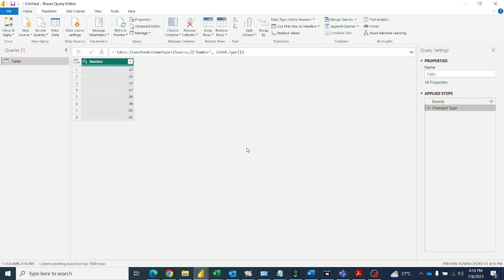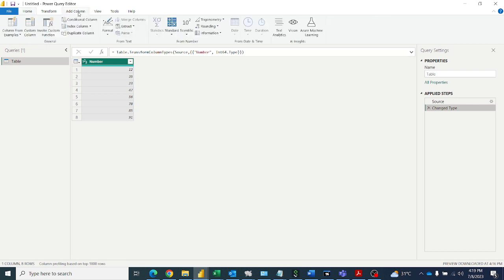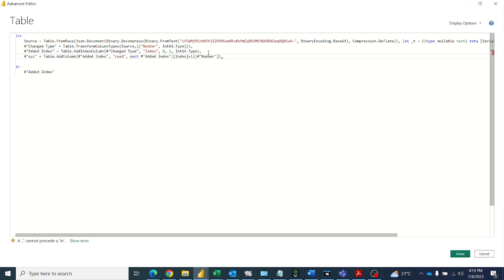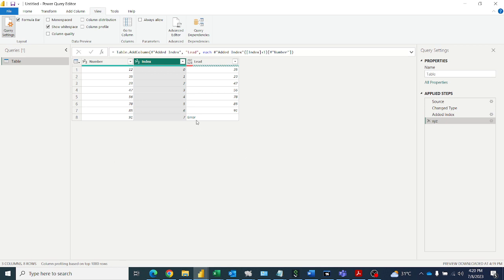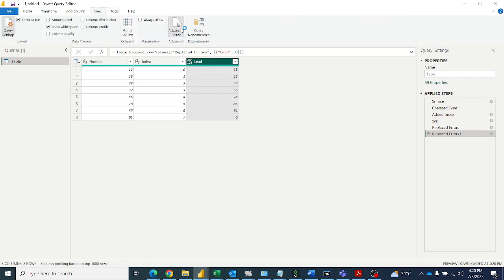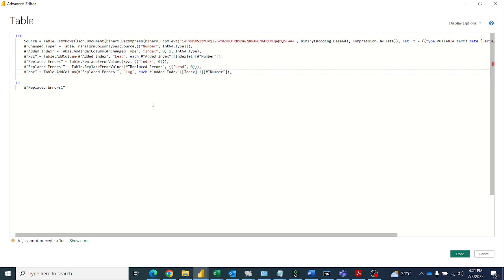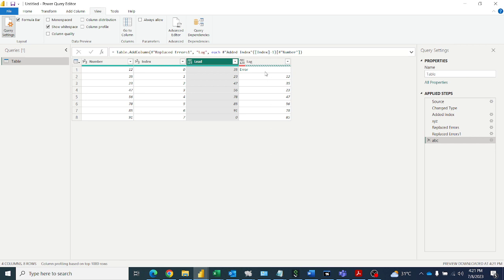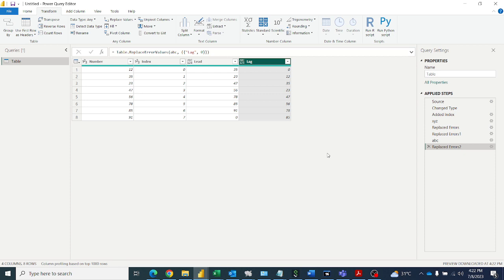SQL equivalent Lead/Lag functions in Power BI using Power Query M language